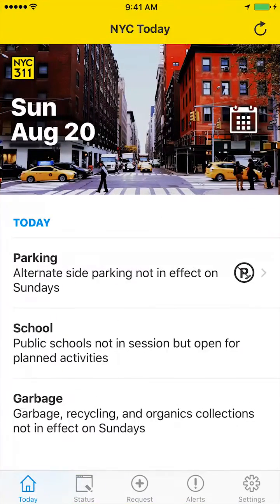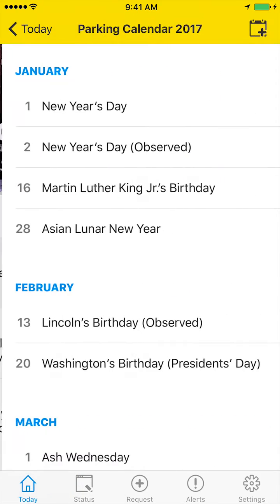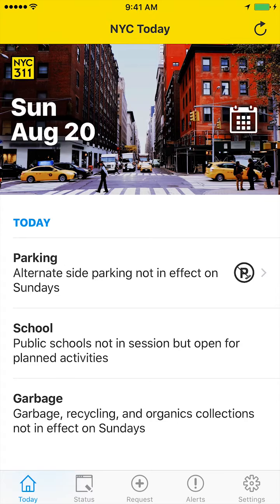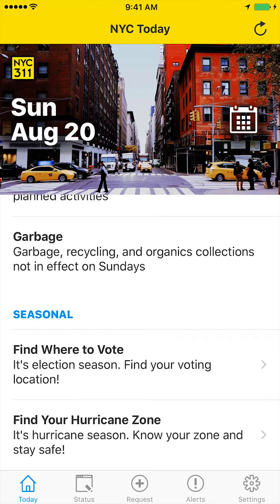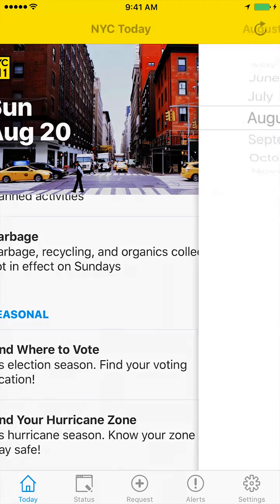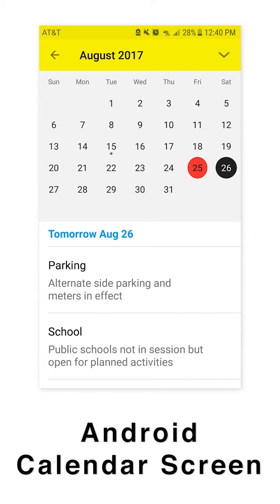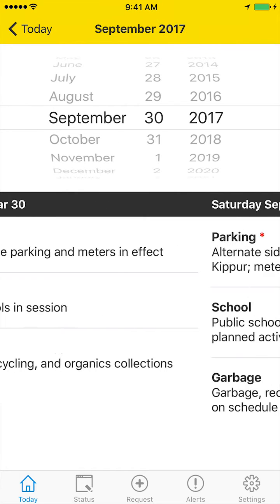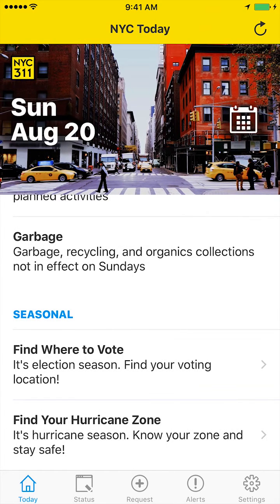NYC311 Mobile App v4.0 Feature Walk Through #1: NYC Today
This short tutorial video showcases the totally redesigned NYC Today page in the new Mobile App.